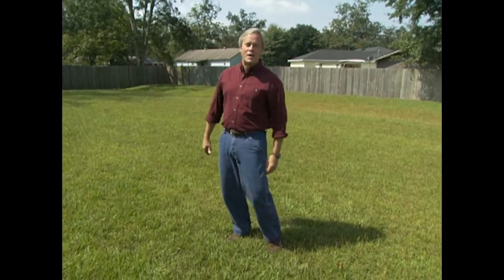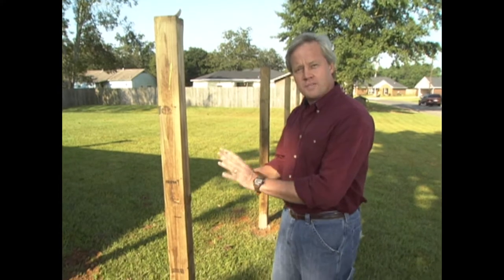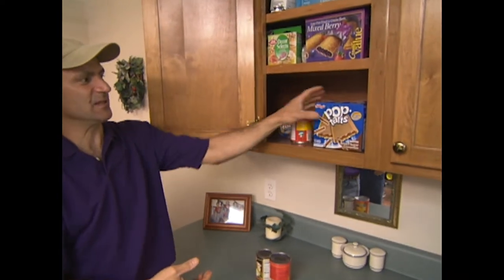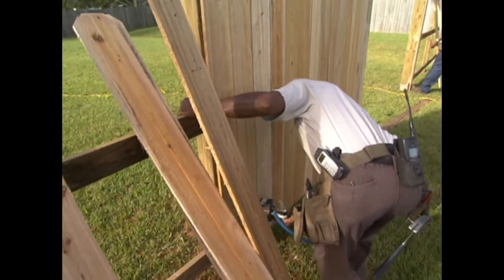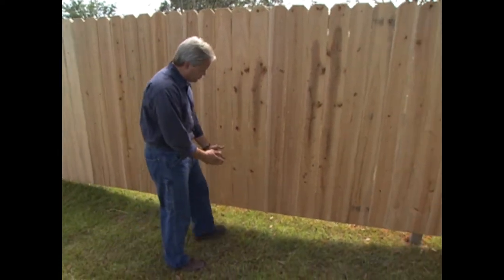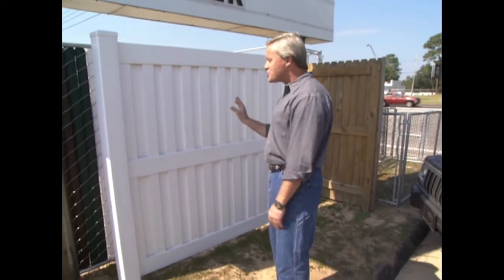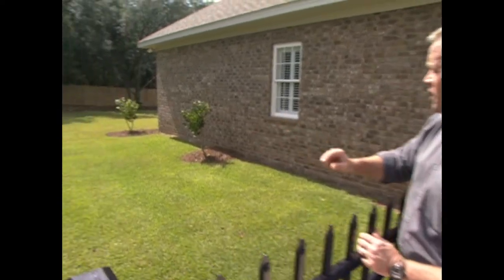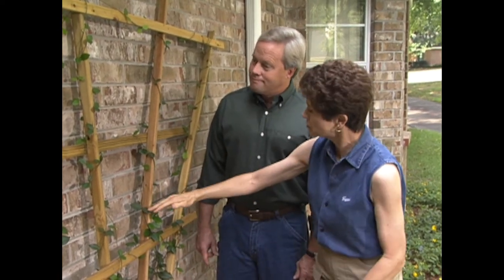Fences - Today's Homeowner with Danny Lipford (S6|E8)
This week on Today's Homeowner, we're adding a two car carport and a mudroom.